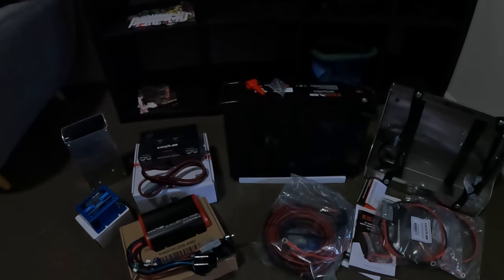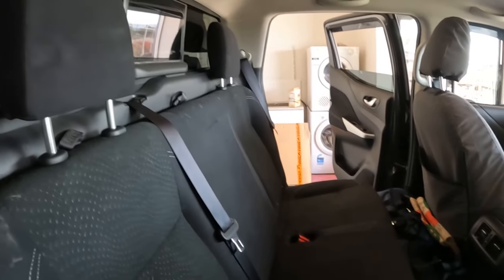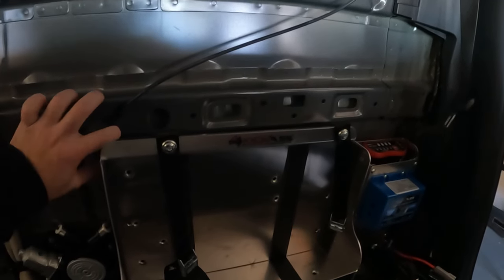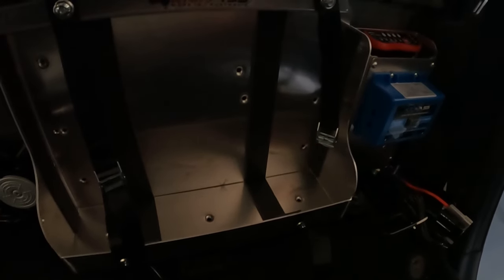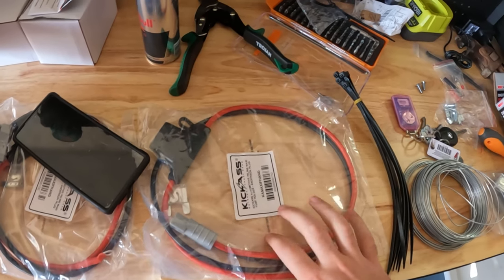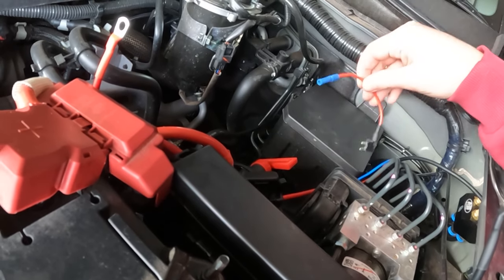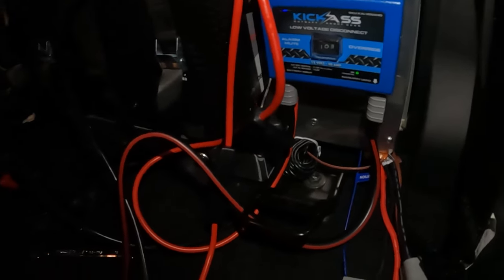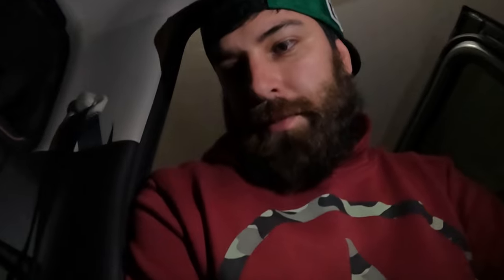Dual Battery Install - Kickass 120ah behind rear seat - Navara NP300 Build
The Navara gets a dual battery installed. Simple 12 volt system to run a few things when camping. Rushed it towards the end but wanted to get a video out, it's been a while!